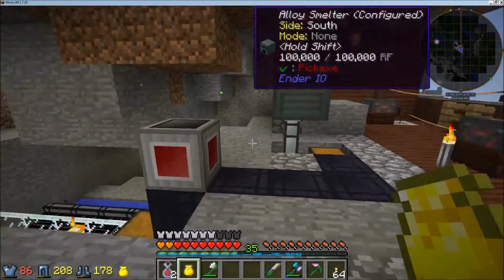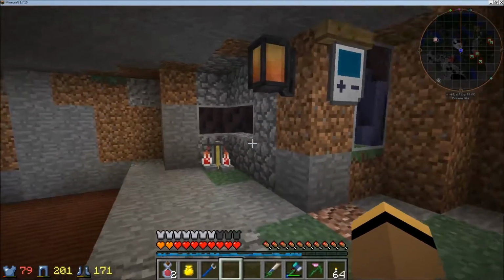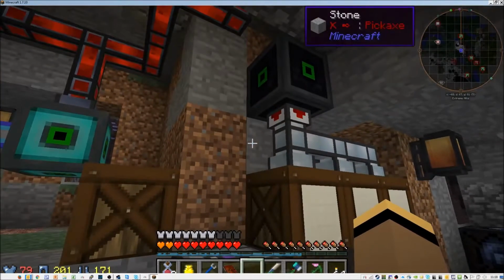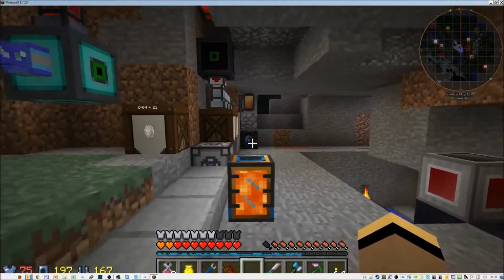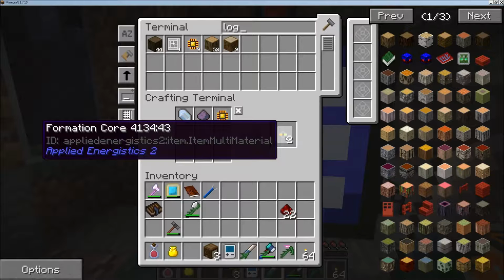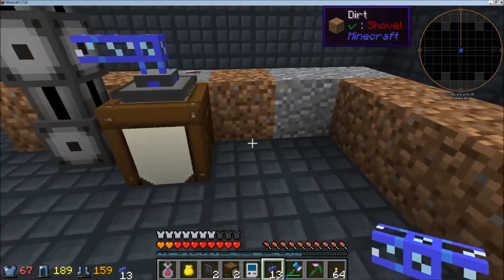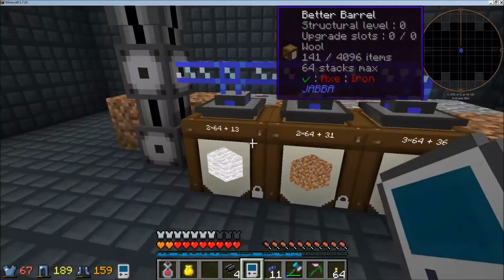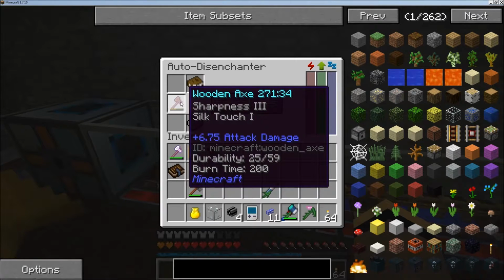The Ferret Business E-18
Success and Failure
I discover my mob farm isn't going to work the way I wanted.
I also find out about a bug in the fluxed crystals system, so I can't grow certus quartz.
However, I did make some progress on expanding storage in the AE system.